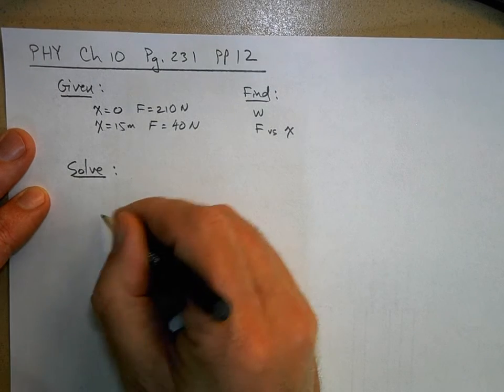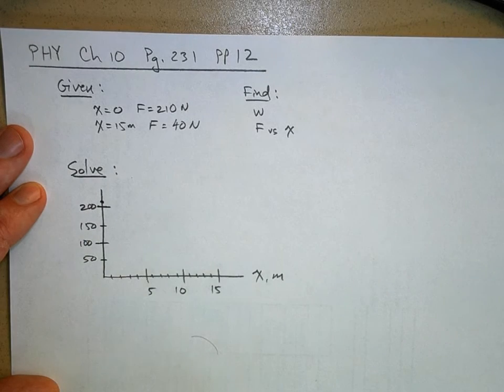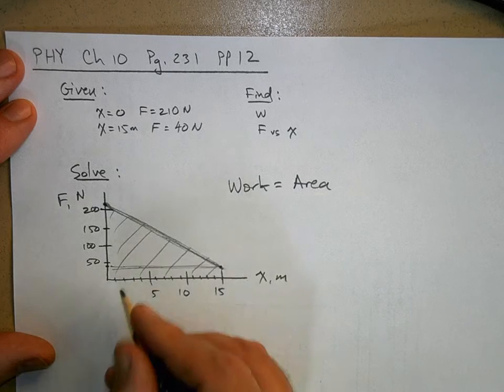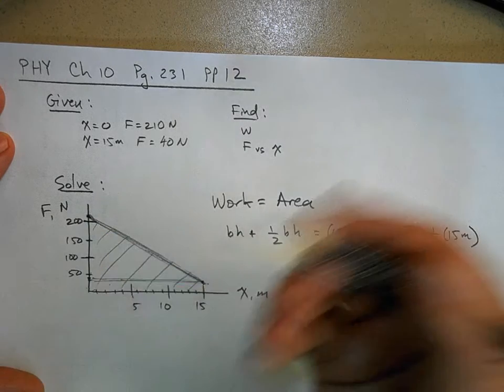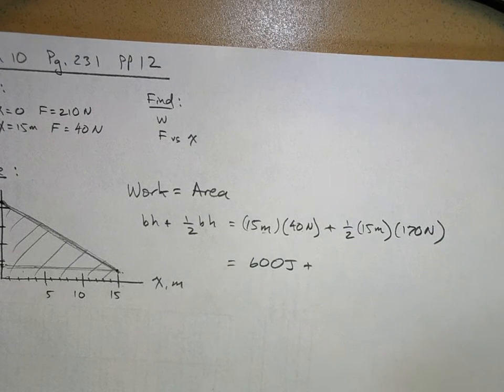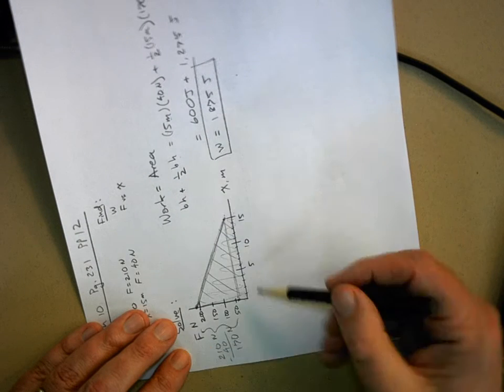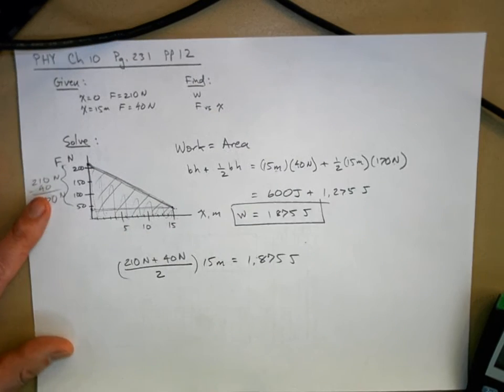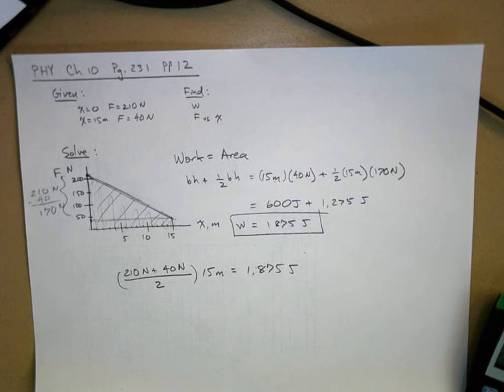PHY Ch10 Pg231 PP12